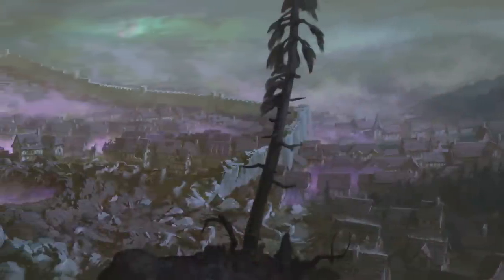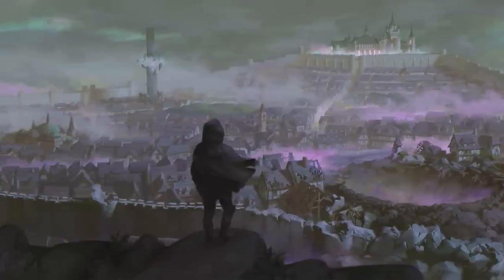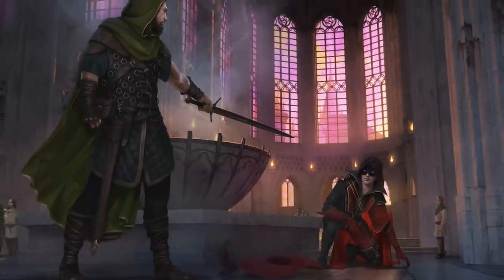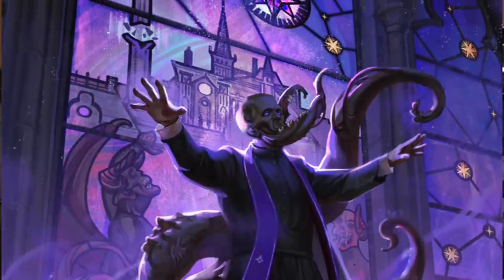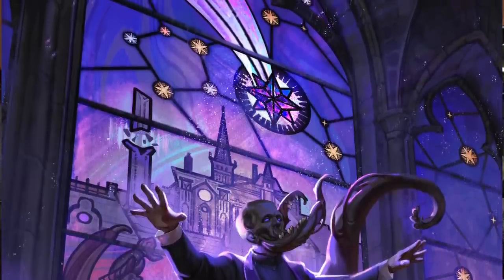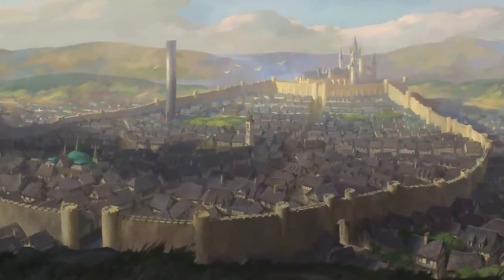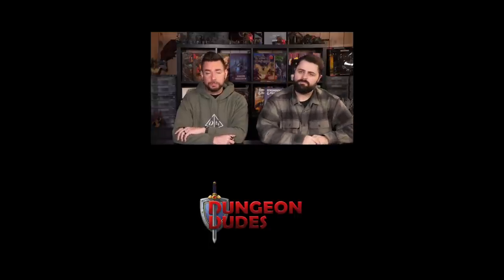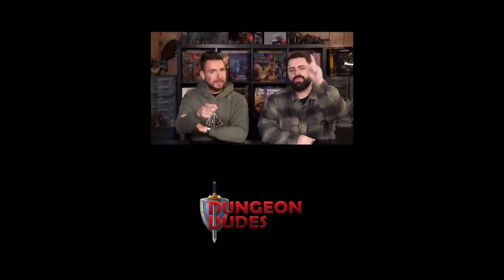How to Slay a Mind Flayer in D&D 5e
MONSTERS OF DRAKKENHEIM is 300+ pages of eldritch horror inspired monsters for 5e by the Dungeon Dudes! Coming to Kickstarter March 26th, 2024 We discuss the powerful abilities of Mind Flayers and what spells, abilities, tactics, and magic items you may want to consider when planning to face one of these mind bending foes.

TIME STAMPS
0:00 - Sponsor
1:24 - Intro
2:18 - Monster Overview
4:58 - Deadly Abilities
11:03 - Fatal Mistakes
17:00 - Get Prepared
17:23 - Essential Gear
19:11 - Effective Spells
22:17 - Key Class Features
24:32 - Winning Strategies